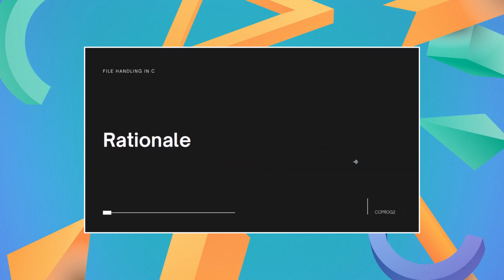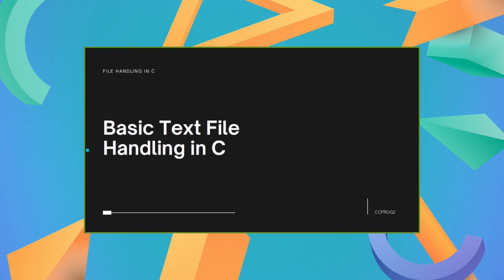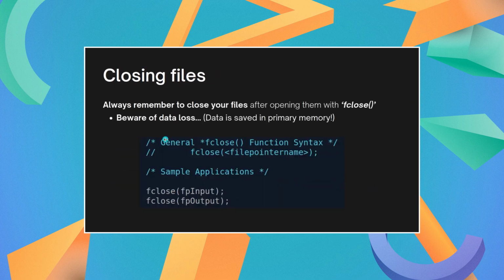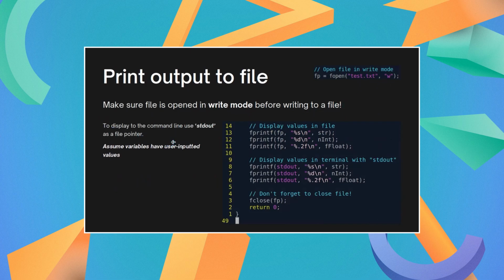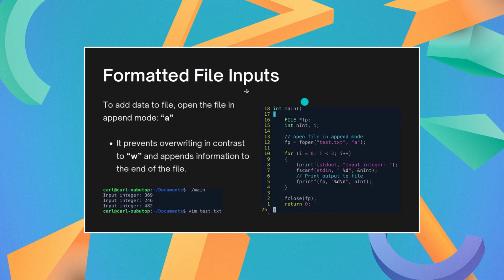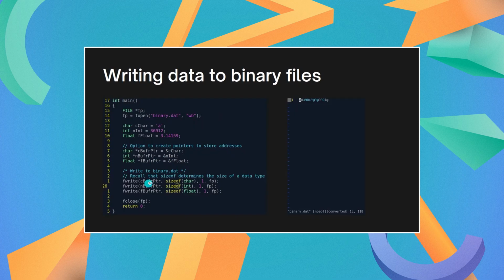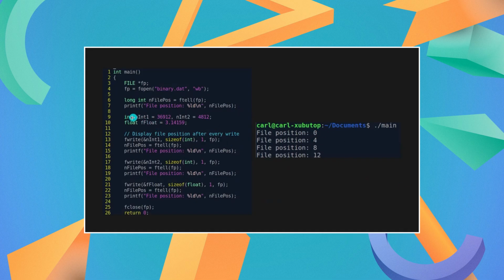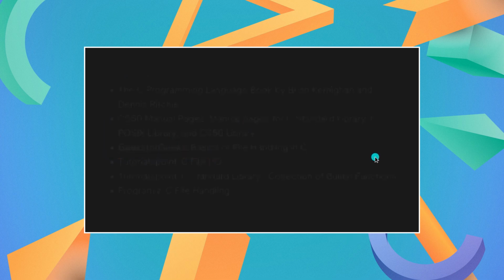[CCPROG2] File Handling | Student Tutorials '23-'24